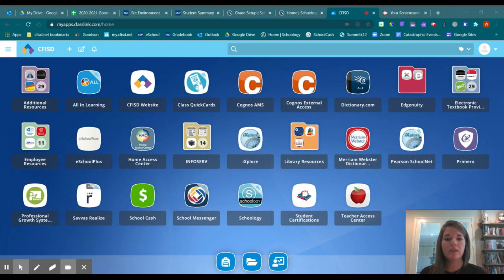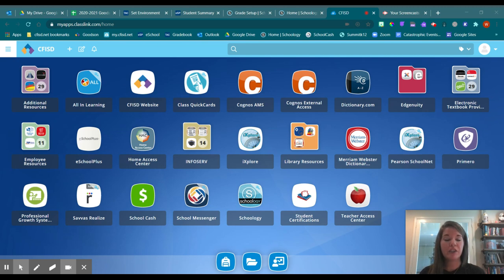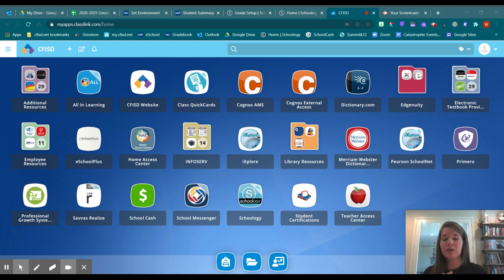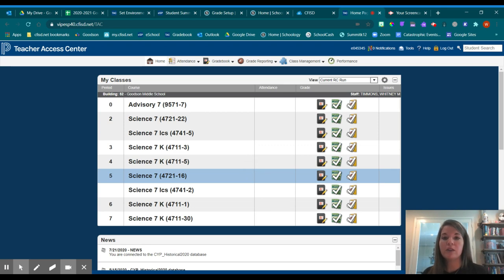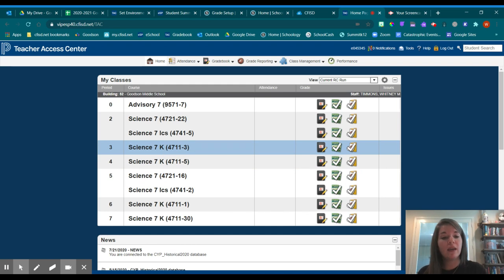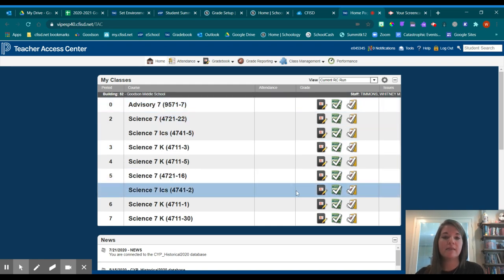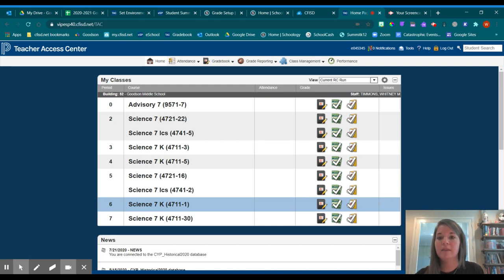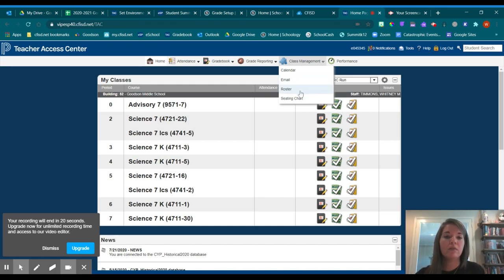Intro and CYP Training Mode